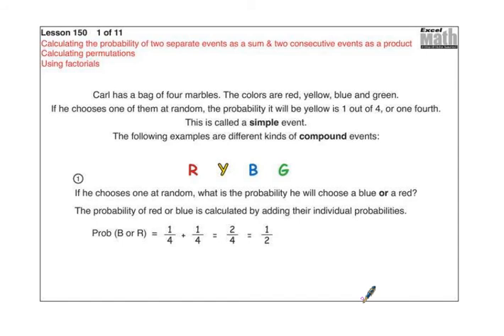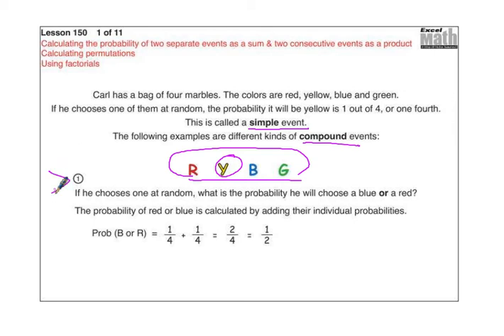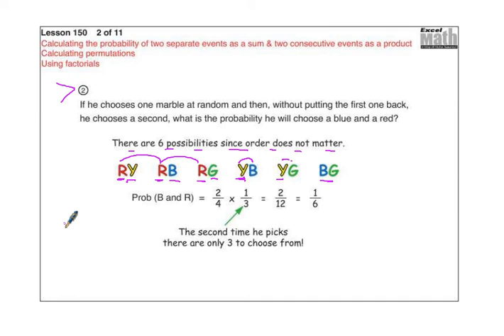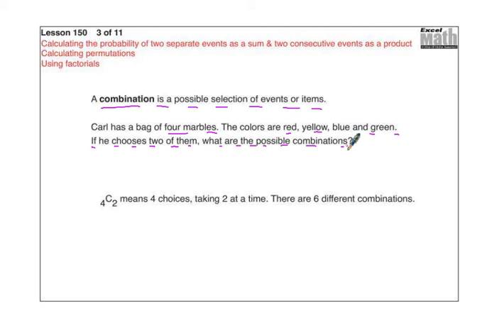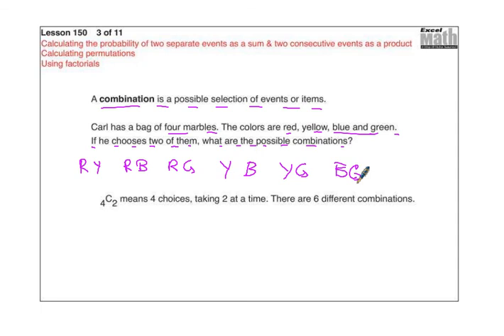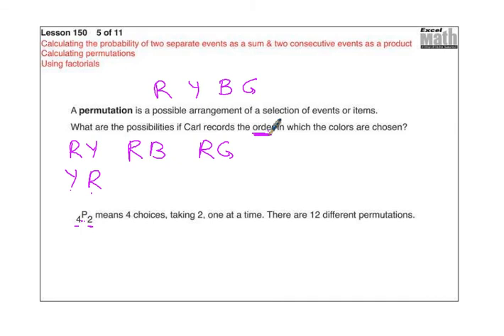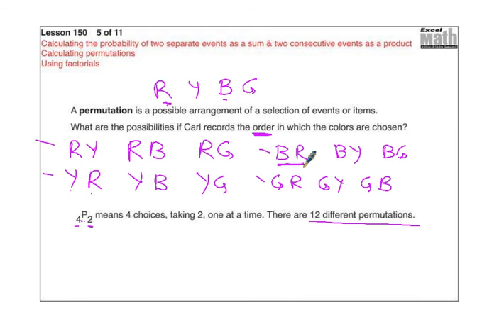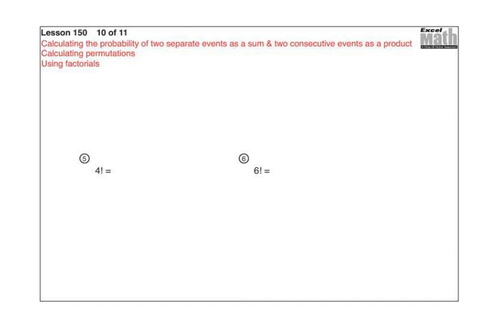Excel 6-150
Mr. Bedley teaches 6th grade Excel lesson number 150.